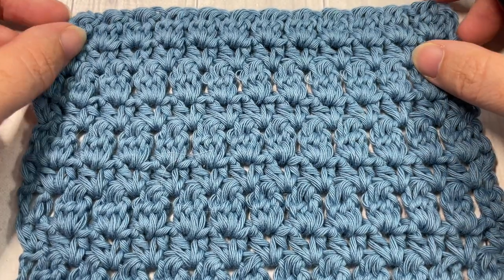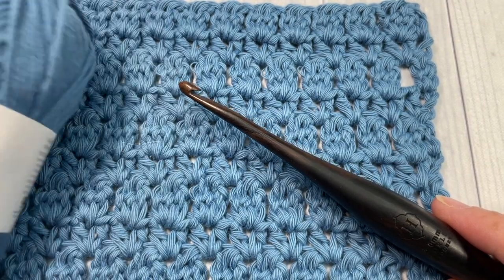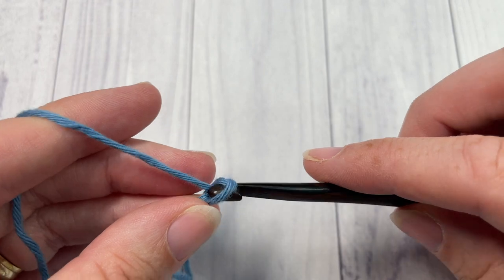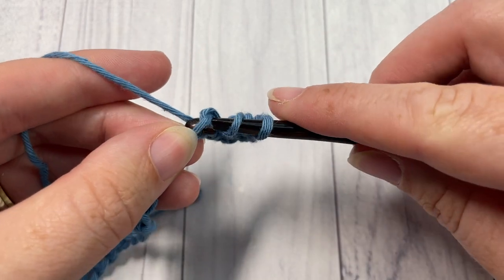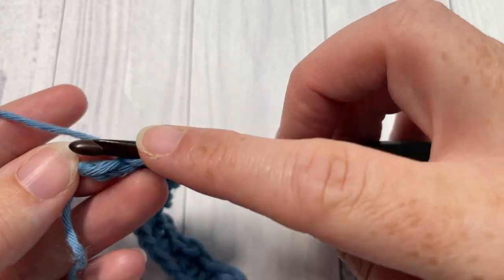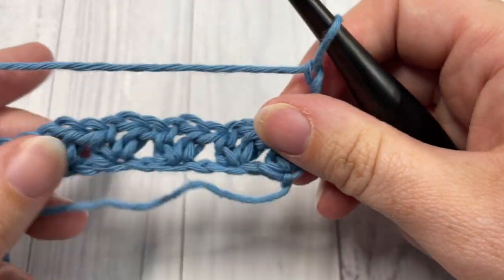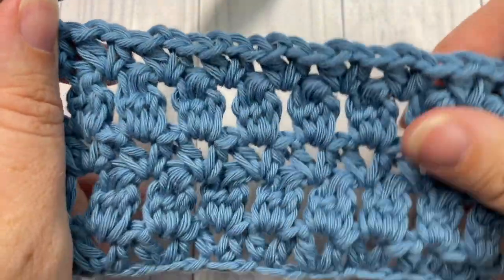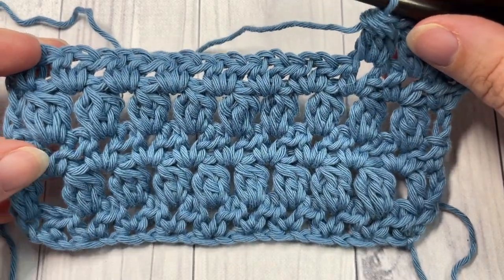Zigzag Lozenge Stitch | How to Crochet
This fun Zigzag Lozenge Stitch uses a variety of stitches in its pattern.
Although it uses a variety of stitches though, once you have the repeat down, it's really quite easy!

A free written copy of this pattern can be found

Sarah